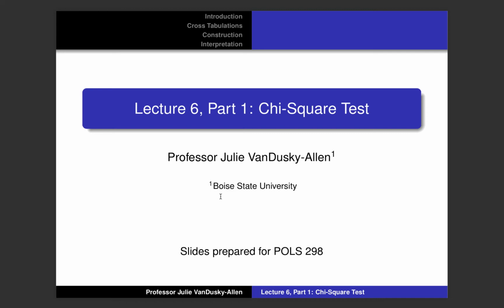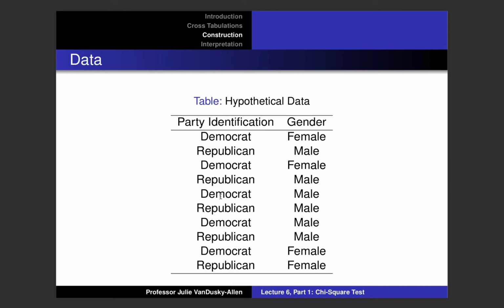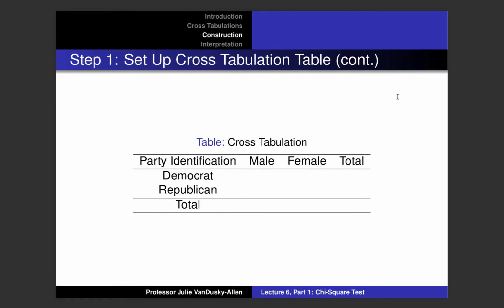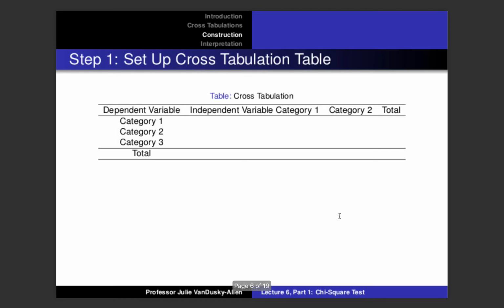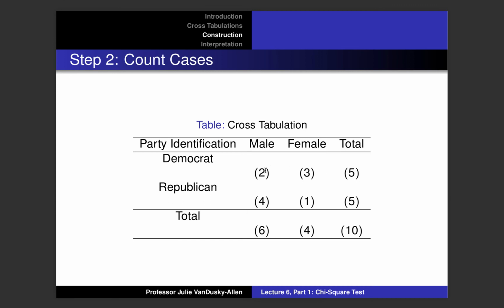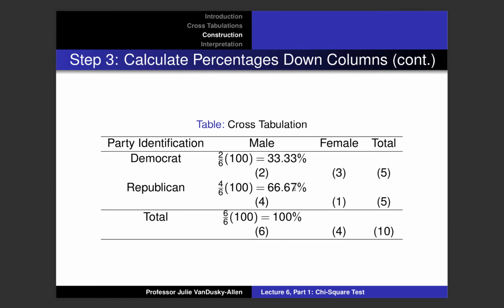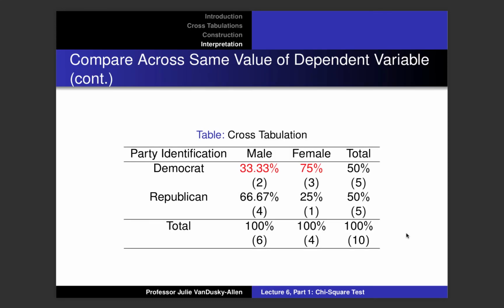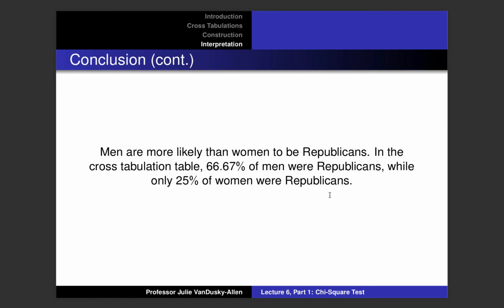Lecture 6, Part 1